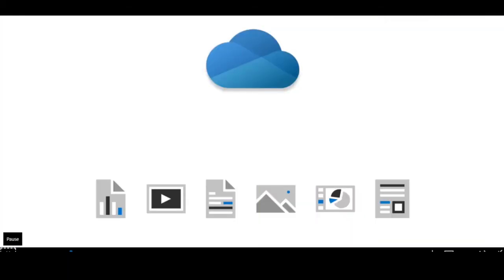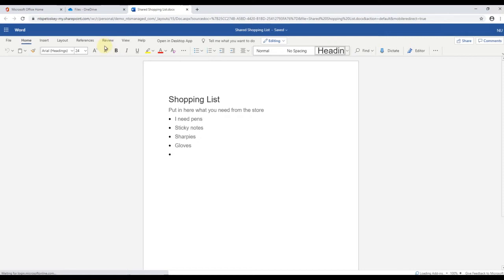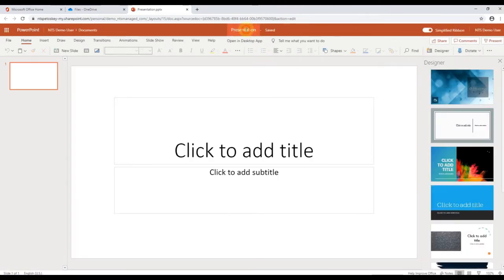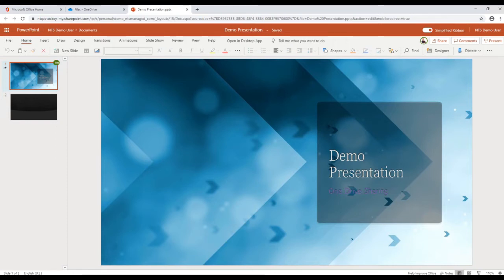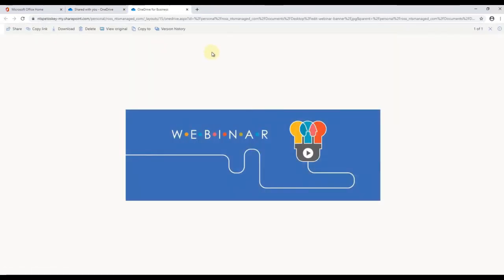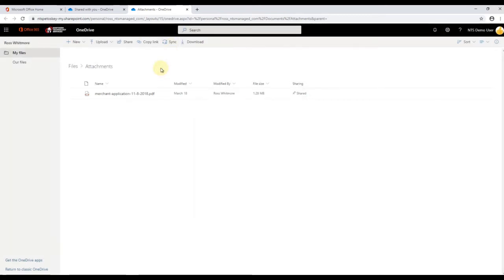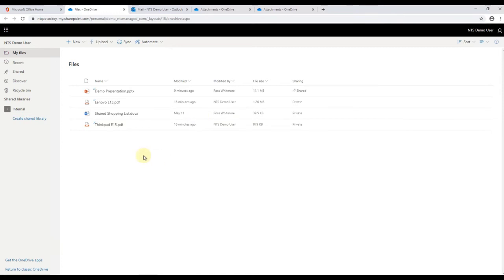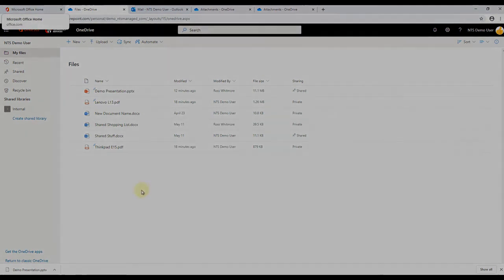OneDrive Training Webinar Access Your Files from Anywhere and Collaborate in Real Time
In this video we go through a deep dive on Microsoft OneDrive. We cover what OneDrive is, how to use OneDrive online, How to create new documents from Word, Excel,PowerPoint, How to share these files. How multiple people can edit these files in real time.

Northern Technology Services is a registered Microsoft Partner and Cloud Solutions Provider